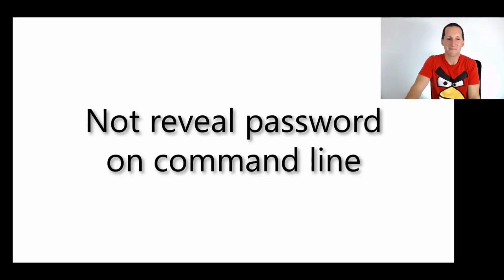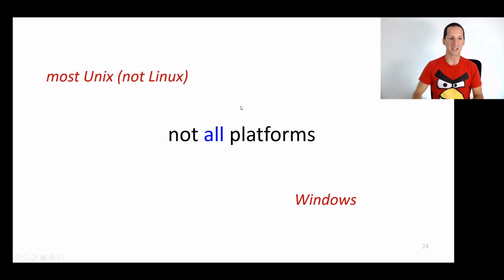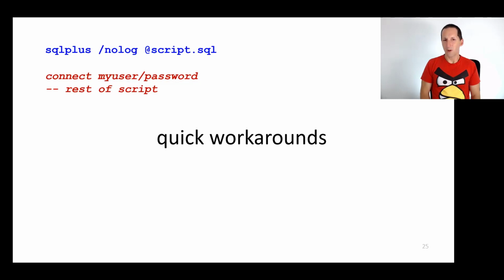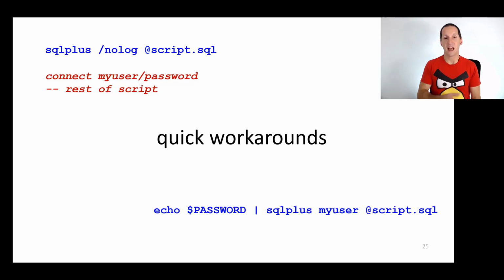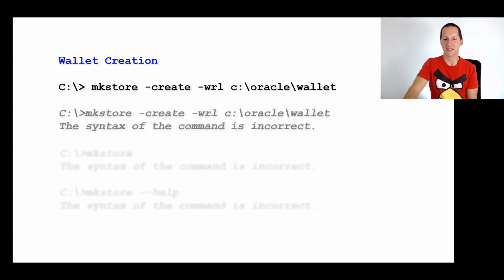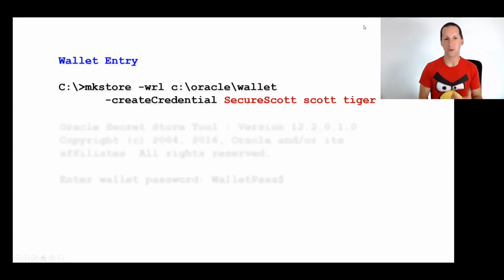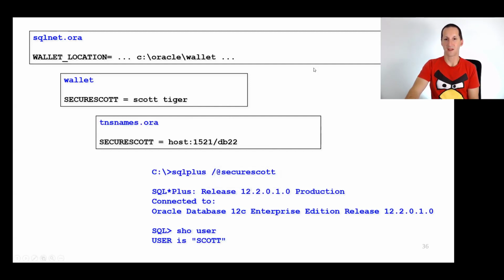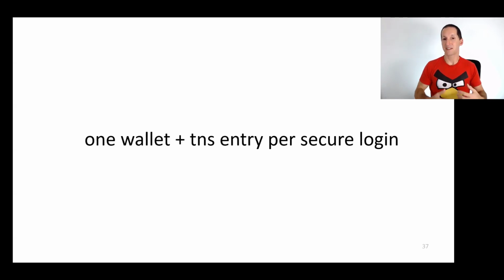Rock solid secure database connections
Stop having those passwords being revealed to others! Use a wallet to hold those user names and passwords. Store that wallet safely away in a protected area and you're good to go!